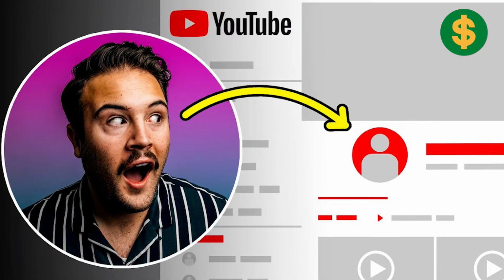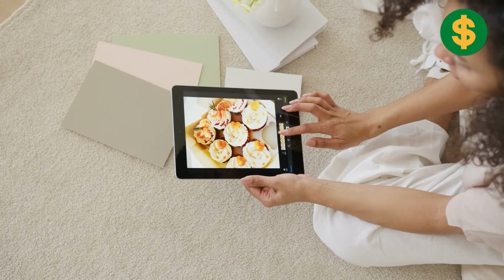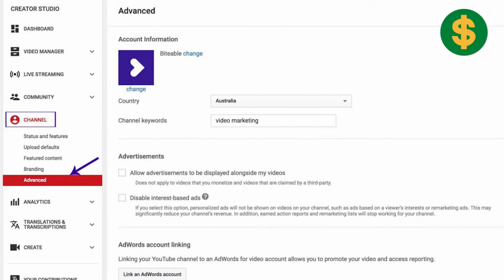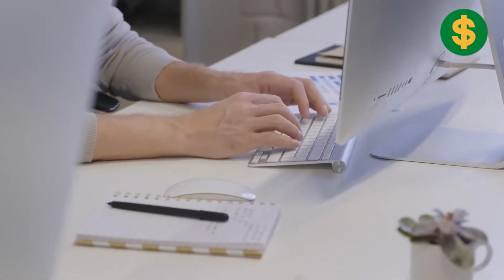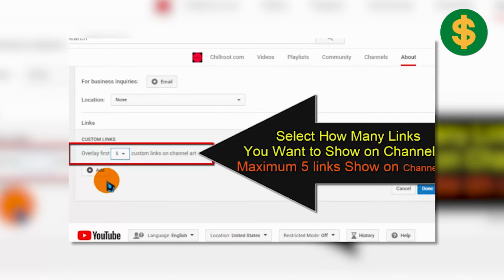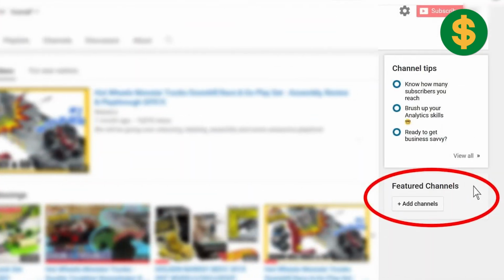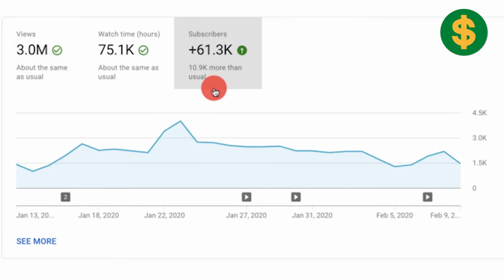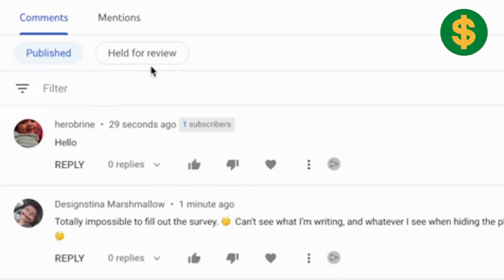how to start a youtube channel 2022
This video’s main purpose is to show people how to open a youtube channel for the people who have never done it or did it a long time ago. It will be an easy guide to start youtube.

Do you want to start a career in blogging? Needs to figure out how to bring in cash from a blog or site simply sitting at home, then you must watch this video till the end. I am going to show you all the processes step by step.

Check out our how to make money with blogging playlist from here!